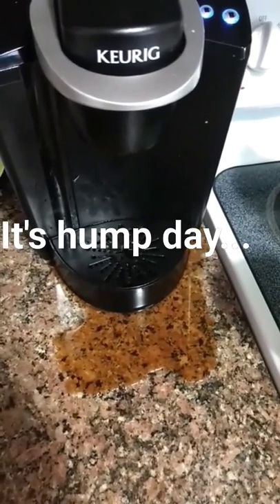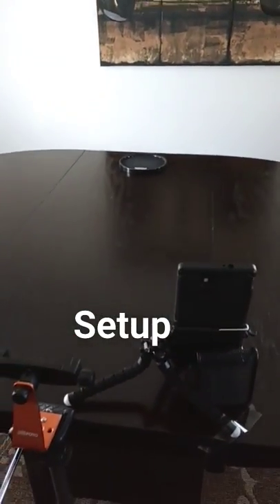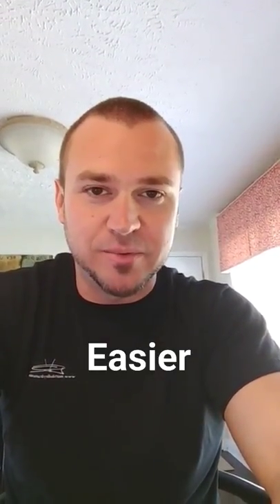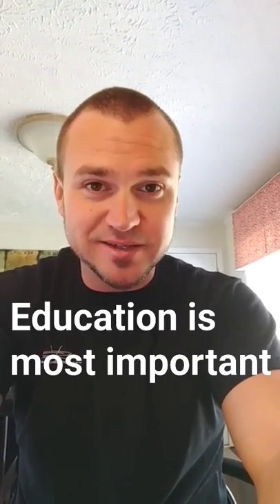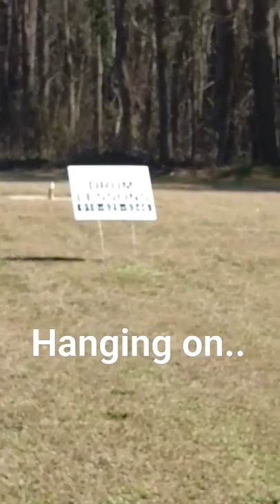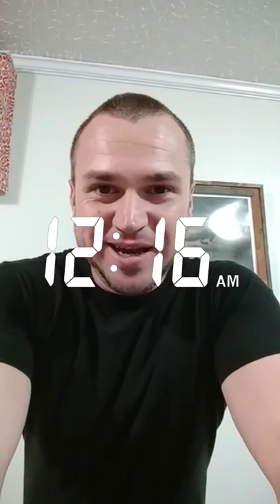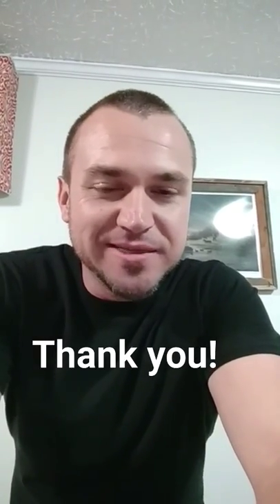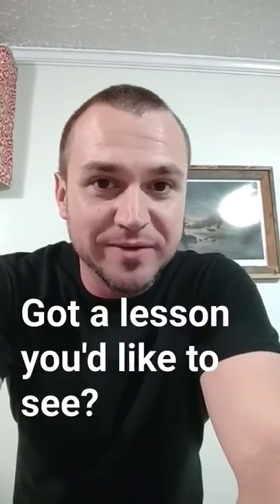Vlog #36 "drumm'n world" 3-15-17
Making coffee on the counter. Snippets from today's live lesson, and news!